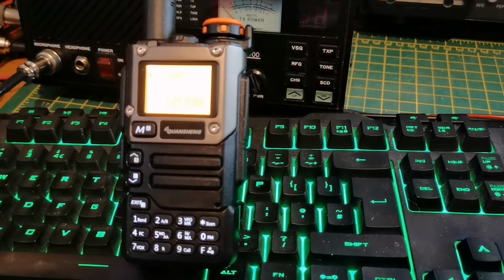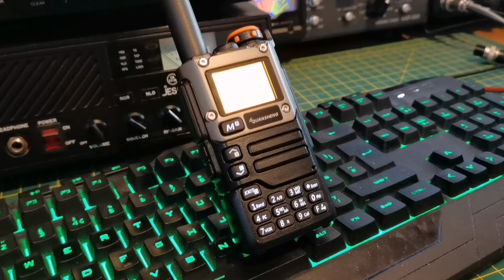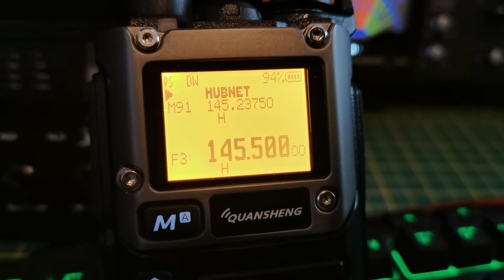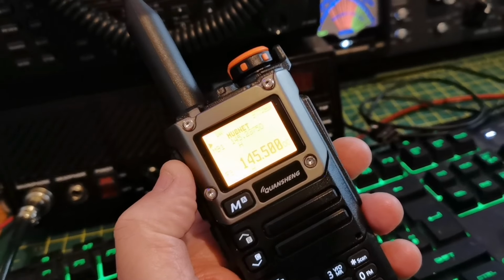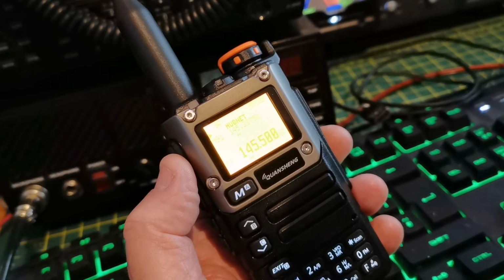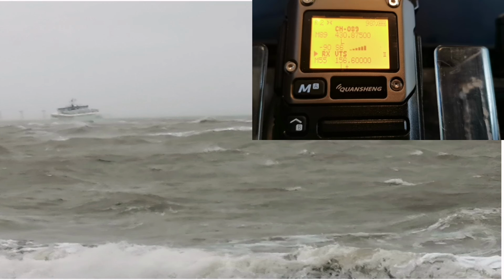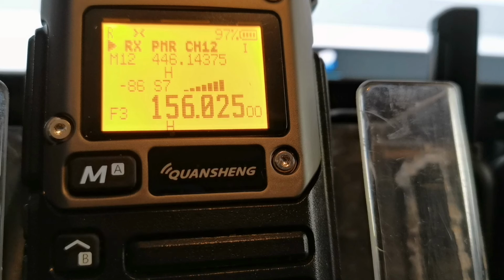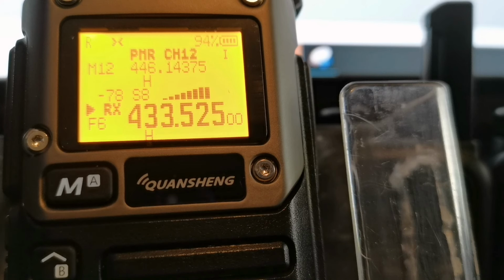Enthusiastic Steve Quansheng Contact U.K to Australia PLUS: Marine, Aircraft and more.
Hi this is Enthusiastic Steve and I got myself a Quansheng radio and spoke to Australia!!

WOW! What a package, for the price probably the best handheld radio I have ever owned.

Not only wide Rx coverage, it has great audio, great sensitivity, hears thing my other handys do not.

As a licensed amateur I am able to use it on the Hubnet (Allstar) network,  it allows me to talk to the world whilst out portable or from home using just the Quansheng and its stock antenna.

Now with the A.M fix using Egzumer firmware it is good for listening to the airband and on F.M, Marine traffic plus much much more.

Too many people buy these radios and within weeks lose interest, do not hear anything on them and end up putting them back in the cupboard.

You can hear so much, it just takes some research, patience, program some frequencies into the scan / memory banks and the world is available.

Good Luck and thank you for viewing.
Please have a look over my other videos, something for everyone.

Regards
Enthusiastic Steve M6WVV